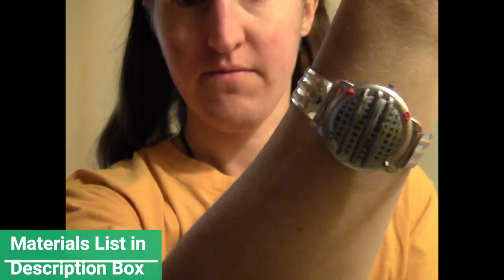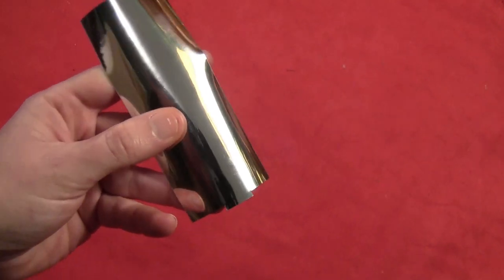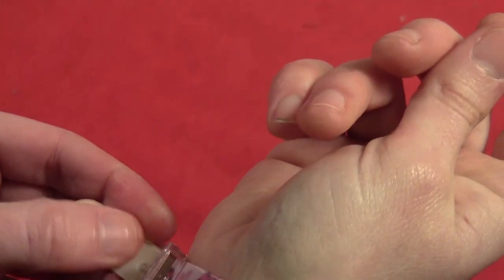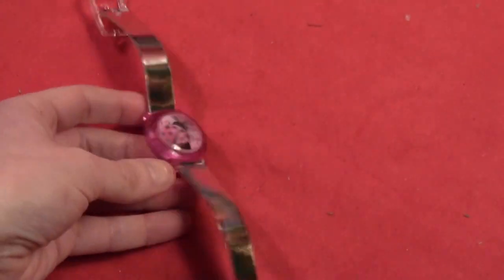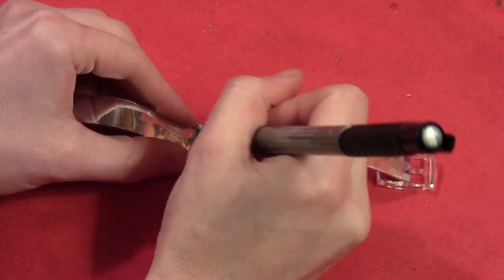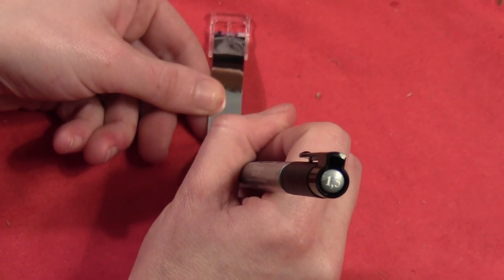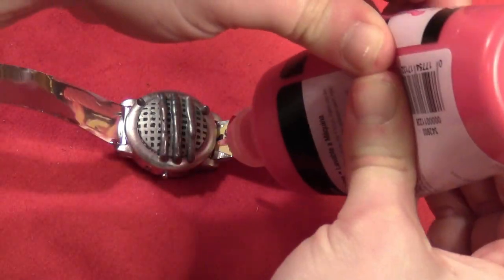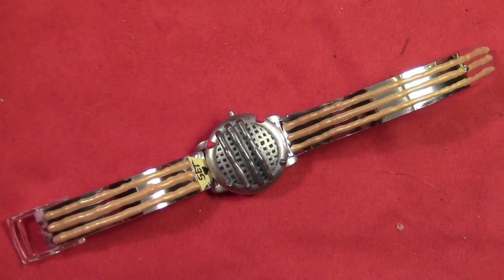Cheap and Easy Mighty Morphin Power Rangers Communicator DIY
In this tutorial, I show you how to make a cheap and easy Mighty Morphin Power Rangers communicator. Had requests for this from The Shock Monster, Taylor, and Adriana. I've actually never been a Power Rangers person, so I did this from Googled images, but I ran it by my brother (who was a big Power Rangers fan) and it passed his scrutiny, so hopefully it's accurate.

MATERIALS USED:
An old watch
Silver adhesive foil
Awl or other sharp, pointed object
Metallic silver paint (Silver Anniversary
Paint brush
Tiny scrap of yellow paper
Thin-tipped black marker
Glue that sticks to foil (Power-tac
Hunter Green Paint
Metallic silver pen
Metallic silver puffy paint
Red Puffy Paint
Puffy paint of your chosen Power Ranger's color (I used yellow/gold